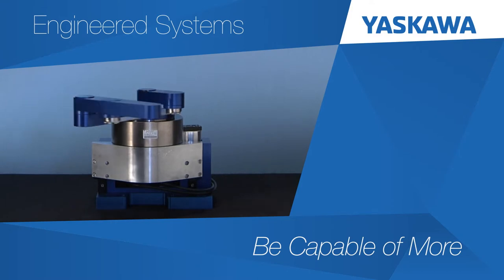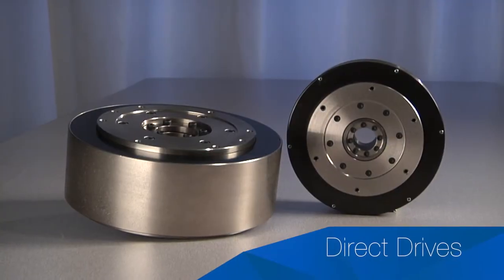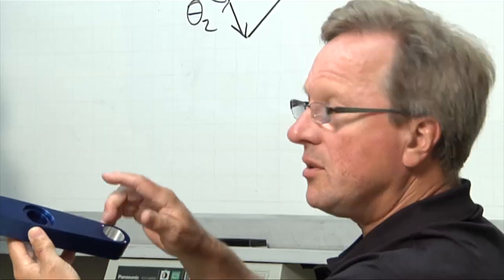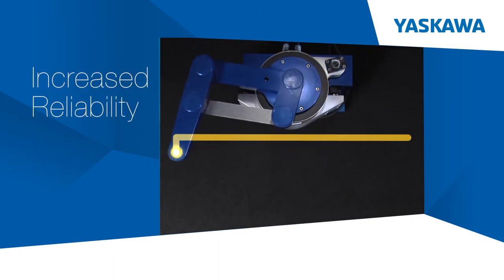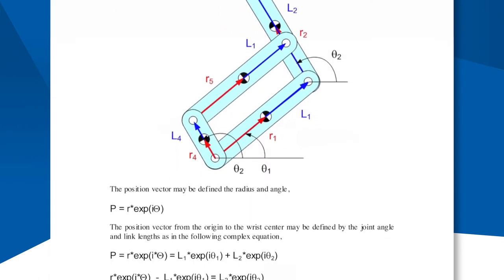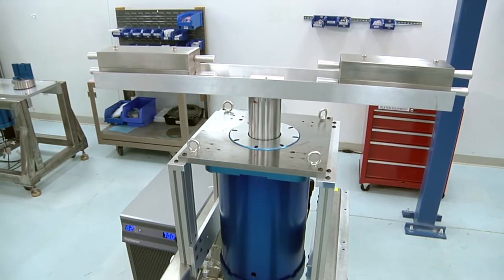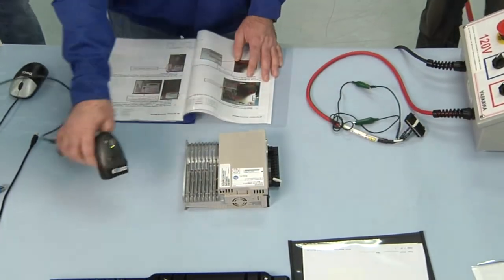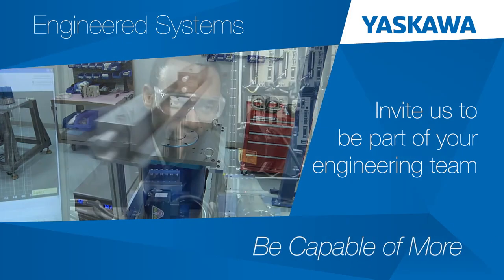Yaskawa Engineered Systems Group: Santa Clara, CA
Overview of the capabilities of Yaskawa Engineered Systems Group in Santa Clara, CA, that focuses on specialized assemblies utilizing Yaskawa components. Also features an interview with John Rogers of the Santa Clara Engineered Systems Group.